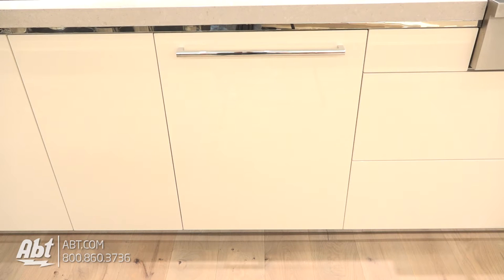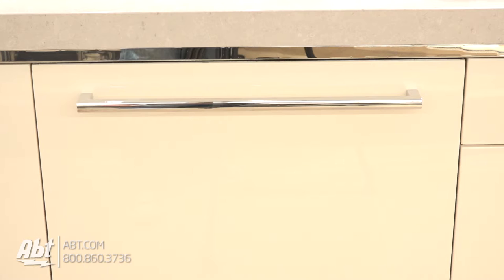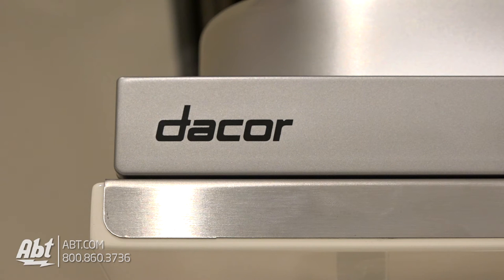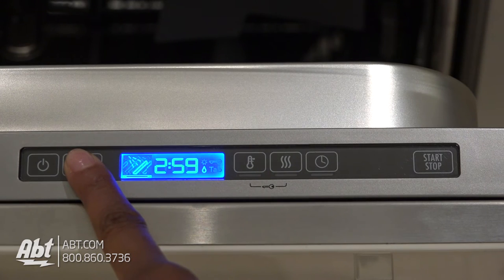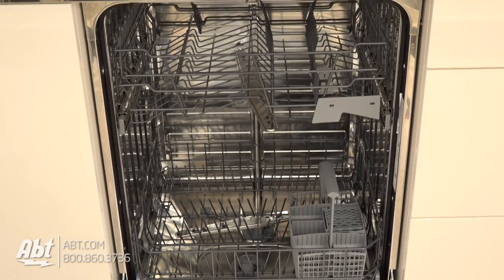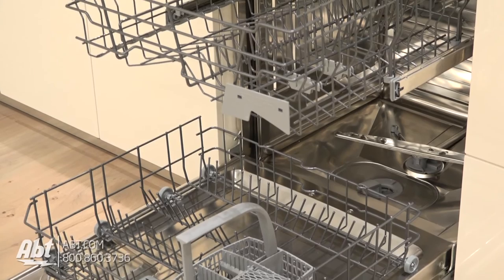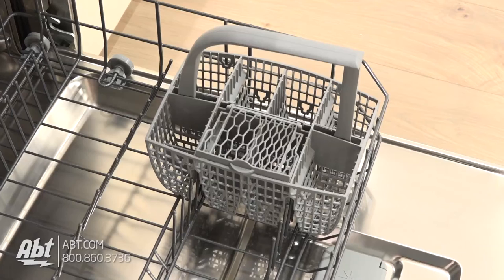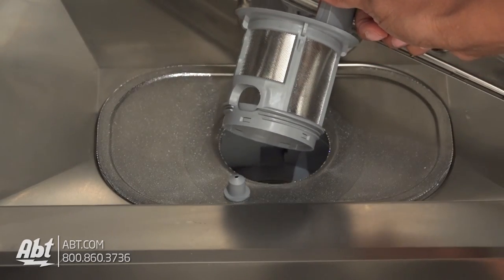Dacor Renaissance 24" Integrated Custom Panel Built-In Dishwasher RDW24I - Overview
In this video we give you a closer look at the Dacor Renaissance 24" Integrated Custom Panel Built-In Dishwasher RDW24I.

Luxurious and intelligently appointed the Renaissance 24 Integrated Dishwasher upholds the impressive beauty and dependability of Dacors portfolio of appliances. With a hidden control panel this dishwasher gives you the freedom to overlay the design of your kitchen cabinetry to the face of the dishwasher. As an alternative choose from an attractive selection of Dacors black glass panel kits and handle accessory options to complete your Epicure and Millennia style kitchen.

Features:

RapidDry:
Uses a convection fan to quickly dry all dishes

WhisperWash:
System provides quiet operation at 48 dB

FocusScrub:
Dedicated sprayer for scrubbing pots and pans

FocusWash:
Sprayer dedicated to cleaning cutlery

6 Wash Cycles:
Daily Heavy Normal Delicate Quick and Rinse & Hold

7-Part PureClean System:
Incorporates 7 highly effective wash zones

3-Part PureFiltration System:
Coarse strainer fine filter and micro screen work together for impeccable cleaning performance

EcoDry:
Option provides an energy efficient way to dry dishes

FloorGuard:
An advanced water safety system to ensure a leak-safe dishwasher

EasyLoad:
Racks provide flexible loading options

Hidden Electronic Controls:
For a clean look and comfortable use

Capacity:
14+ Place Setting Capacity

Stainless Steel Tub and Spray Arms:
For durability and cleanliness

QuickInstall:
Package for quick and easy out of the box installation

FamilySafe:
Electronic control lock for peace of mind

Design Flexibility:
Epicure and Millennia handle options to fit the look you want

Approximate Dimensions:
Height: 33-7/8 - 36-1/2
Width: 23-1/2
Depth: 22-7/8

Approximate Weight:
Shipping: 100 lbs

Warranty Information:
Manufacturer Warranty (authorized online retailer): One Year Parts and Labor